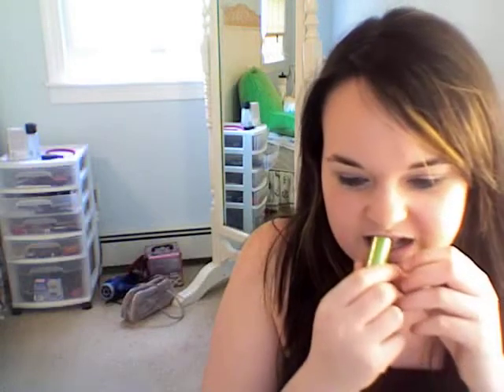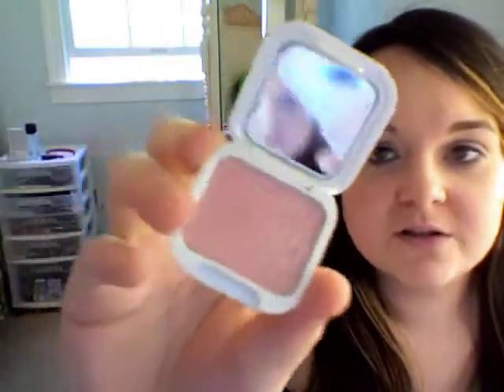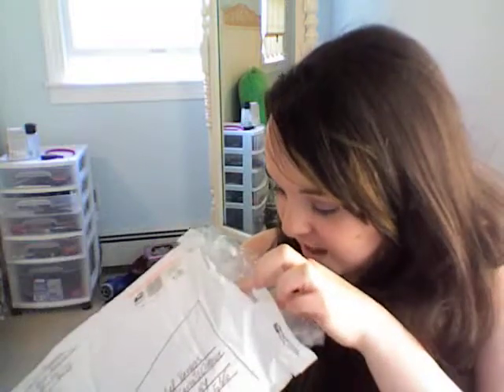my little present from the amazing andrea!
thanks soosooo mcuh!